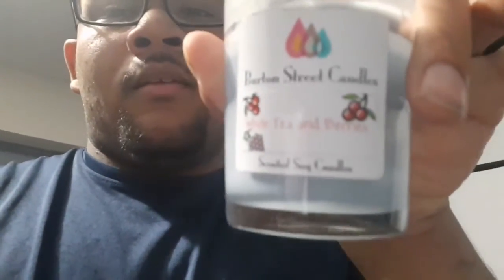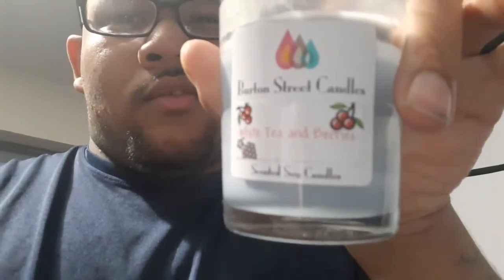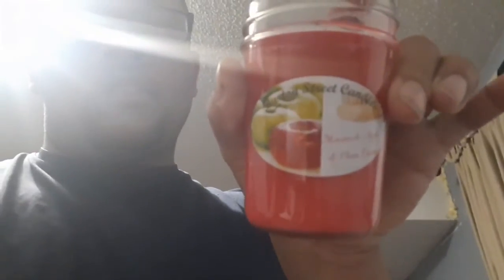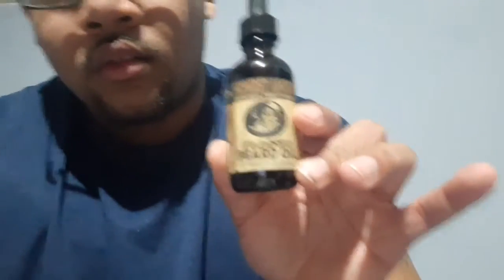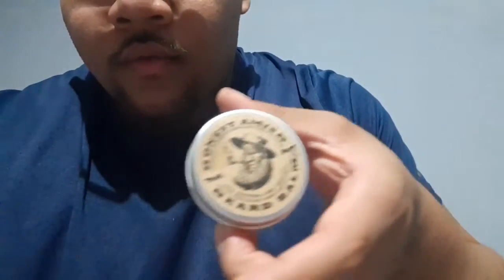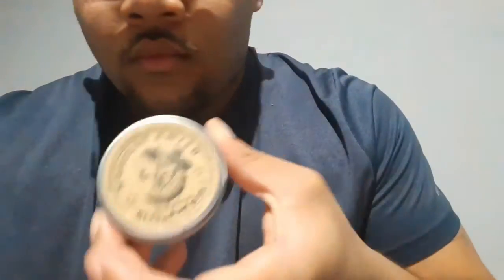start of my shoe collection